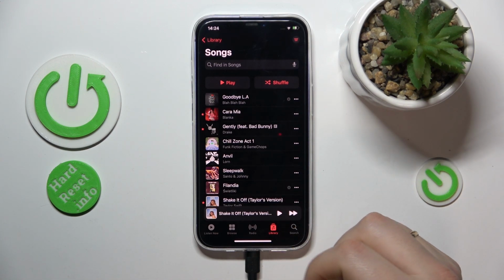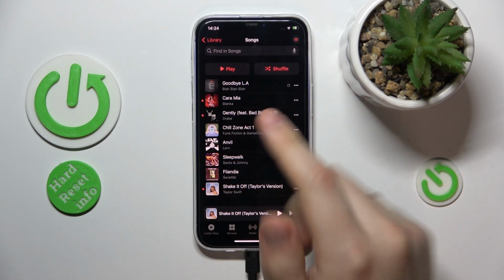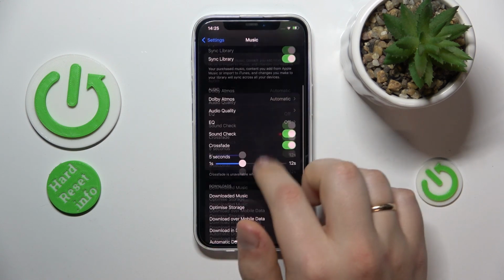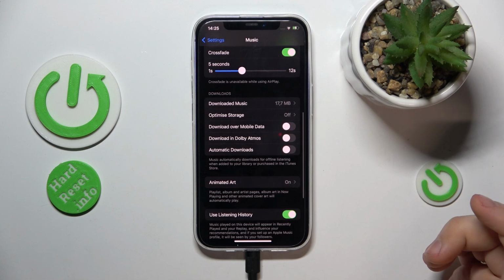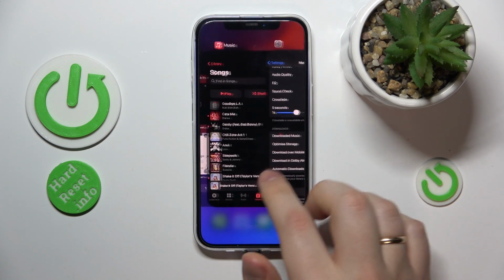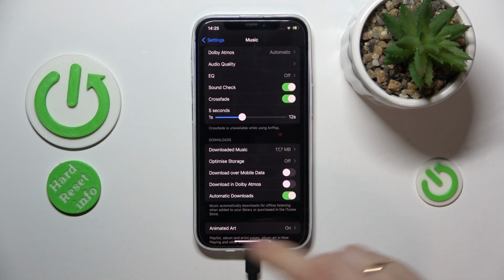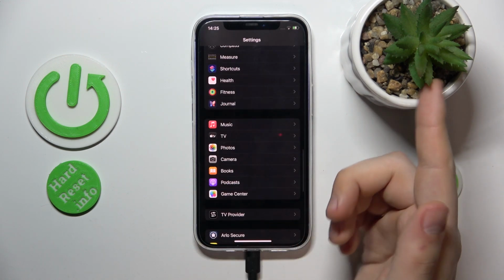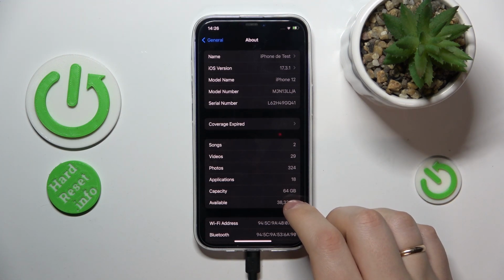How to See How Many Songs You Have On Apple Music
Find out more about Apple Music:
Hi! Curious about how many songs you've amassed in your Apple Music library? In this quick tutorial, we'll show you how to easily find out the total number of songs you have stored on your Apple Music account. Whether you're a music aficionado or simply want to keep track of your collection, knowing the precise count of your songs can be handy.

How to see how many songs you have on Apple Music? How to check how many songs you have on Apple Music?